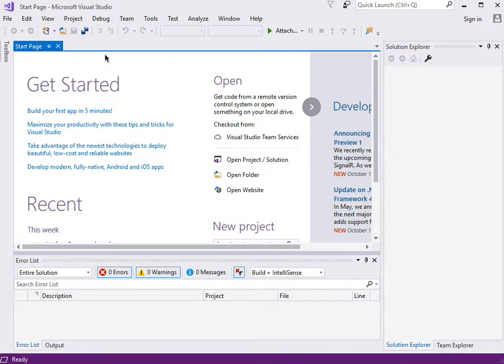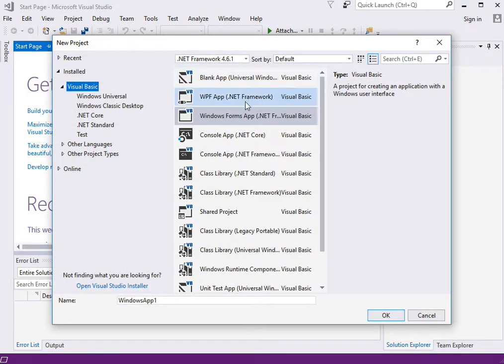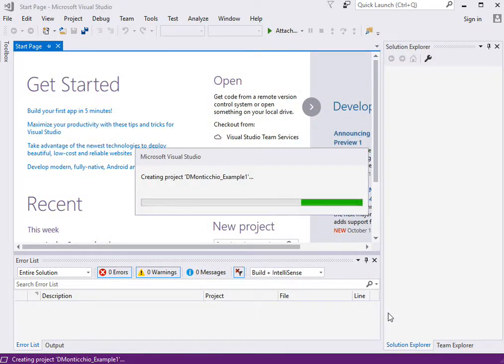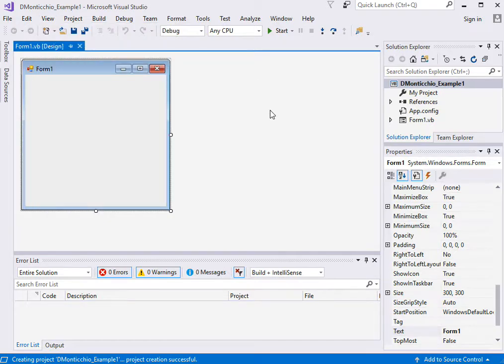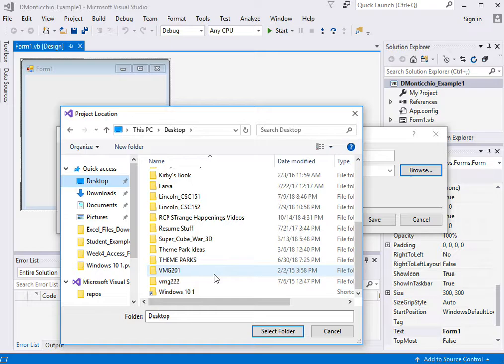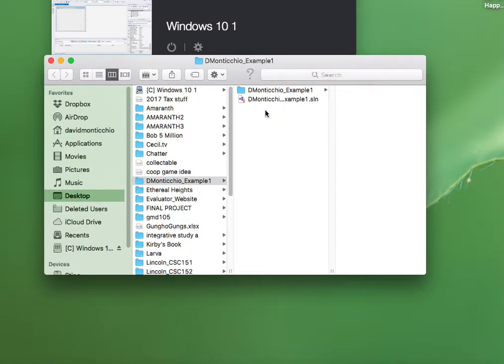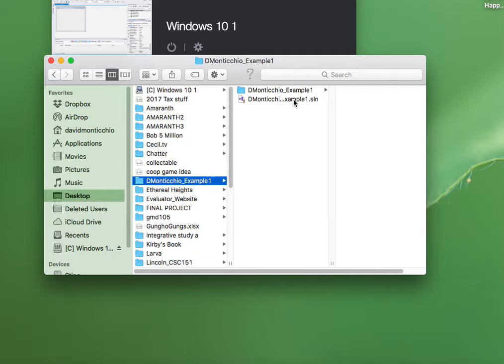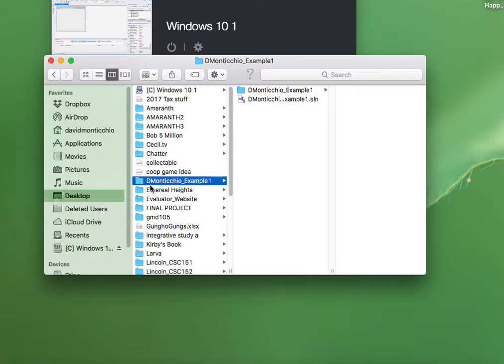Visual Basic Lecture1 Part1